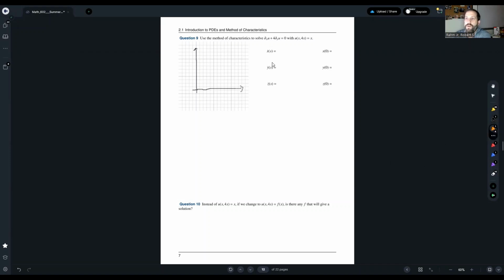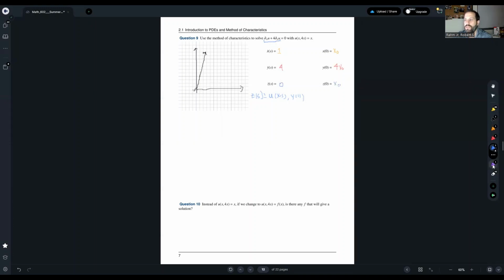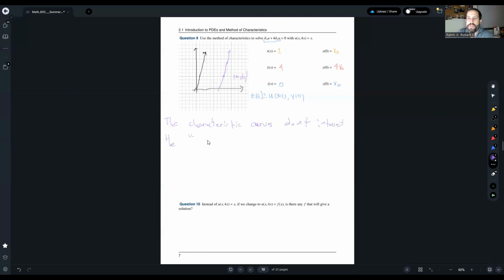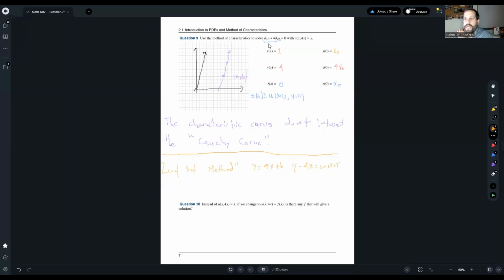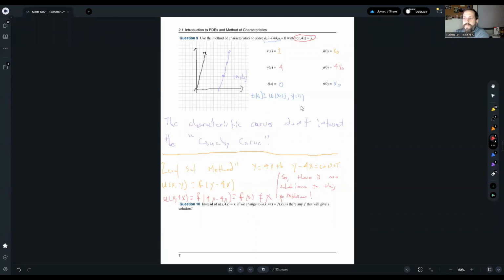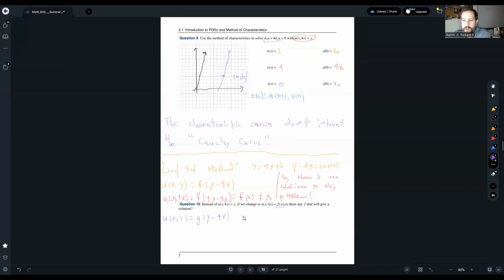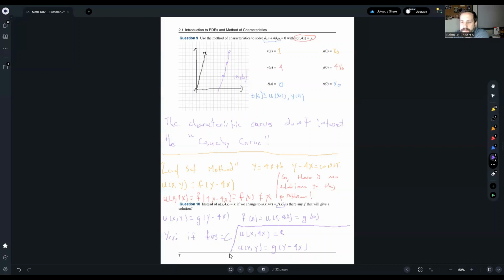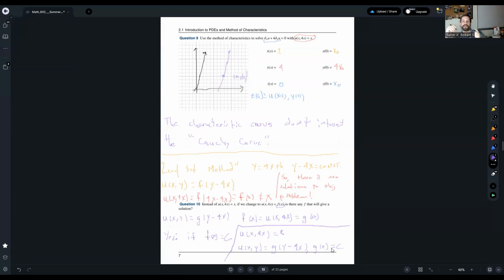Math 602 Week 1: Questions 9 and 10